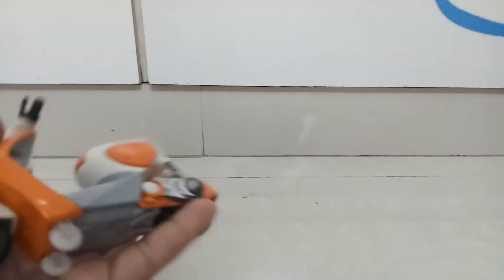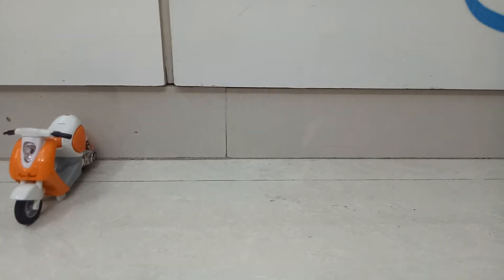My Bikes Collection Part 2